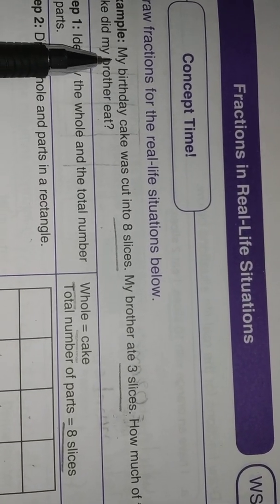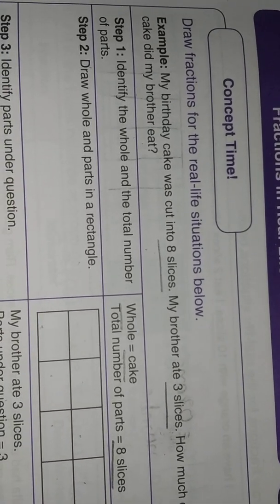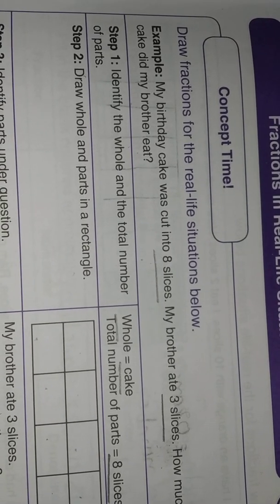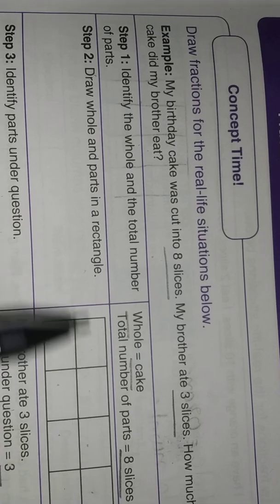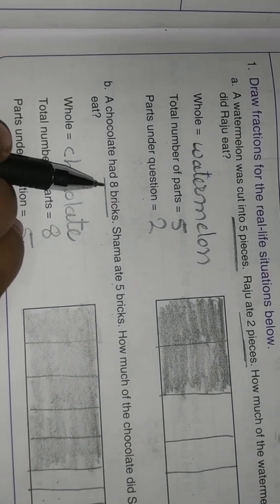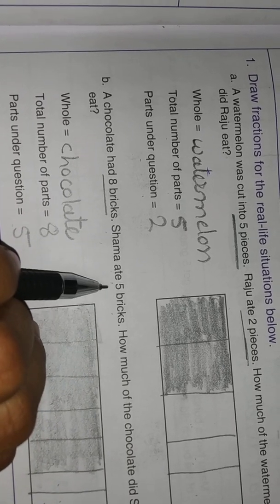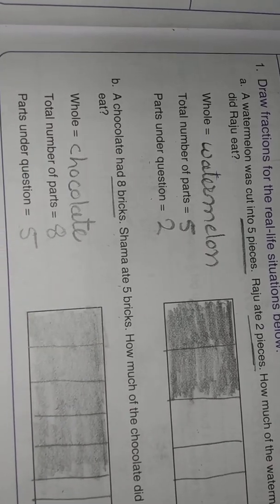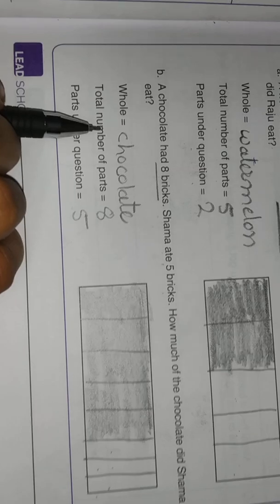Class 4ll Maths ll Sem2ll unit5ll Revision ll Lecture 28 llRajiya Pathan ll Gyanmanjari Vidyapith.